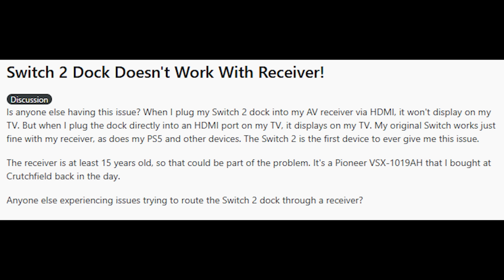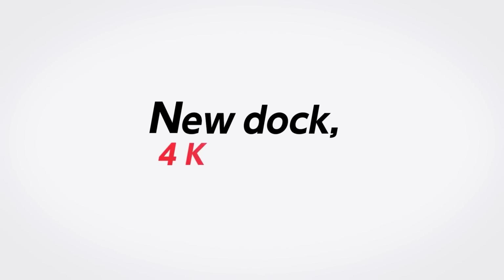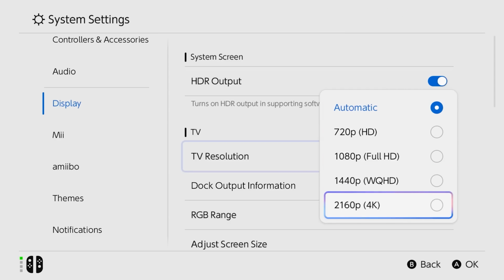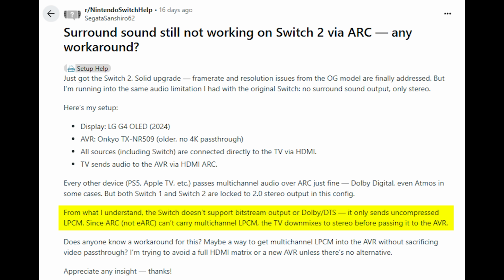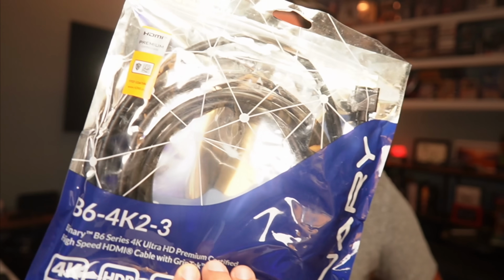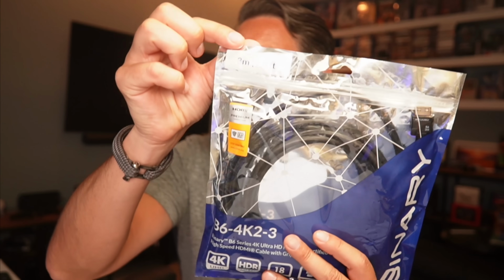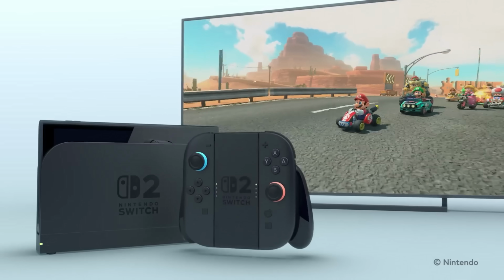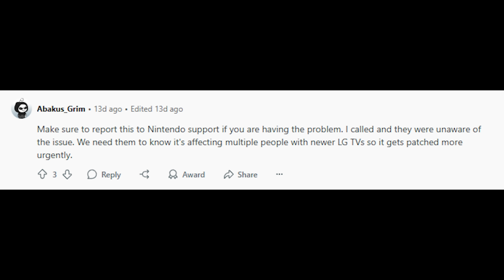The Switch 2 Dock has some big problems and people are P*SSED